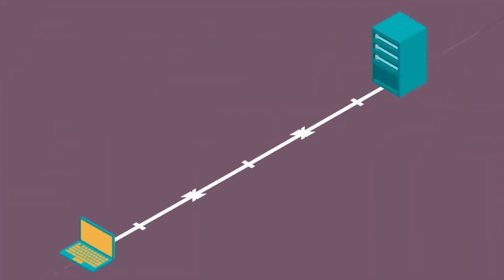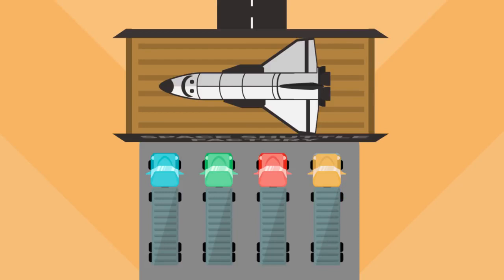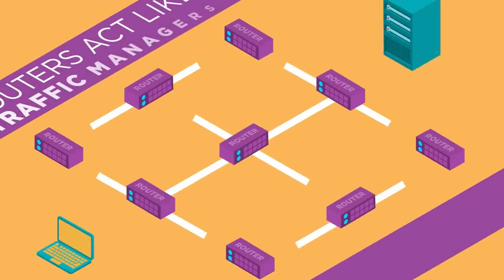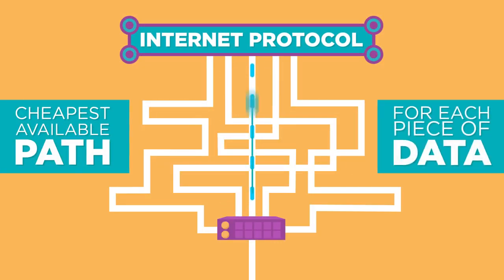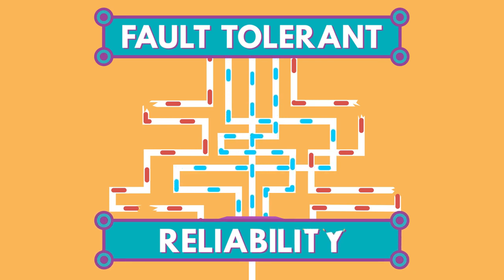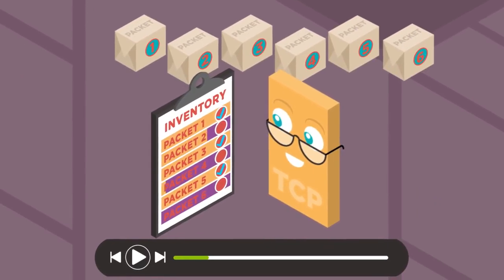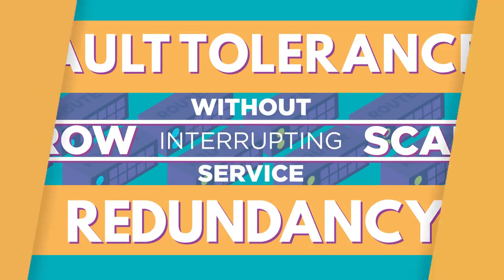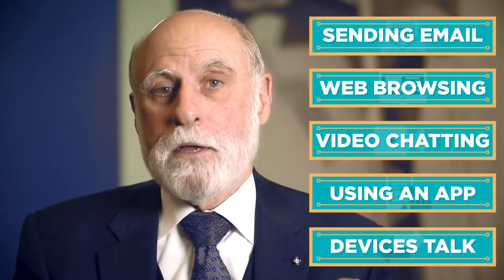04 Packet, Routers and Reliability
Internet 101

Chapter 04: Packet, Routers and Reliability